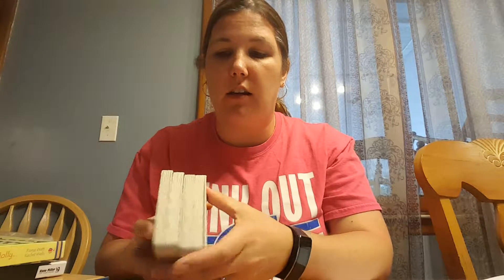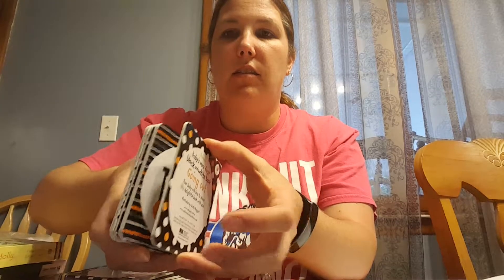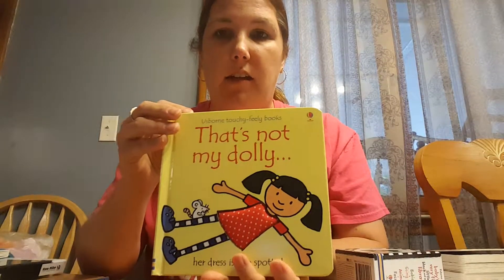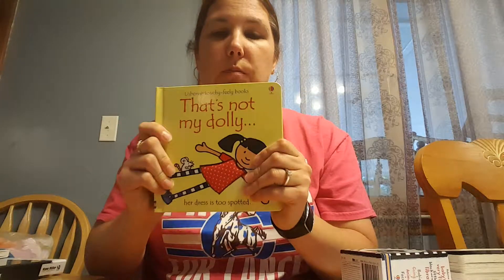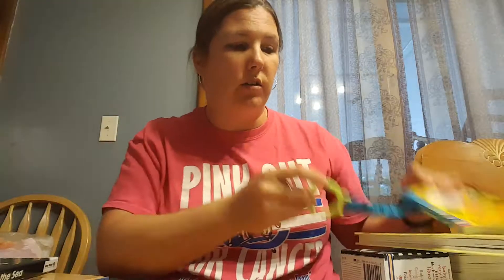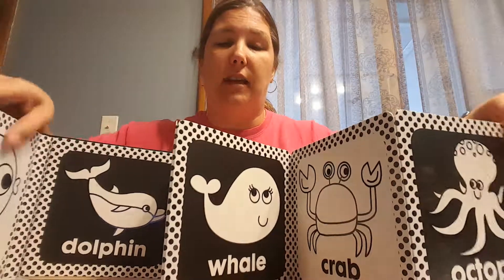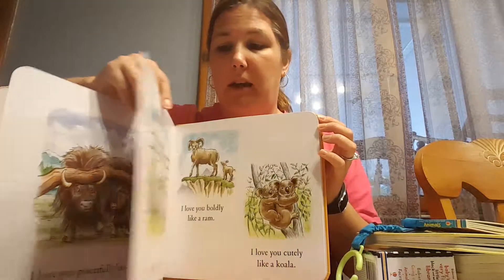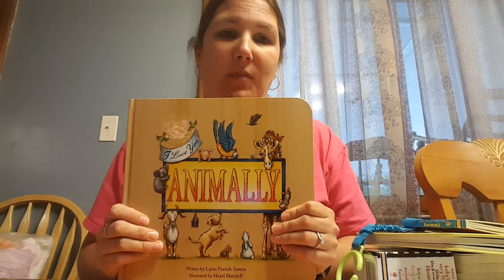Baby book recommendations for Cindy 7/9/16